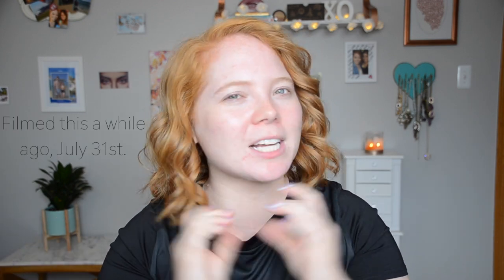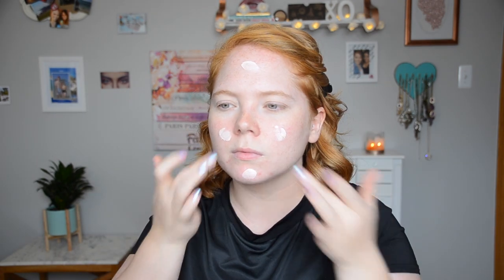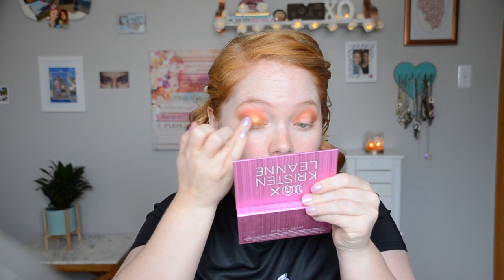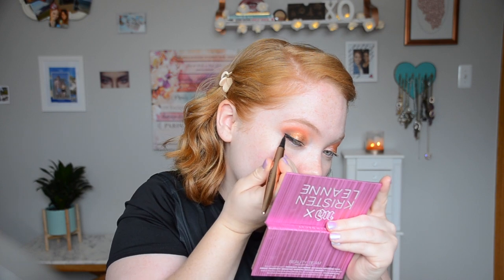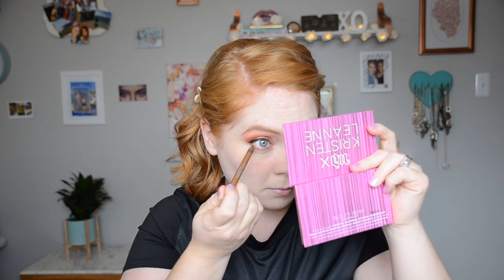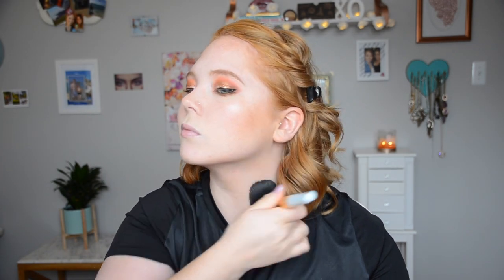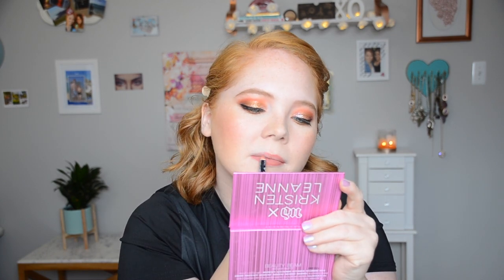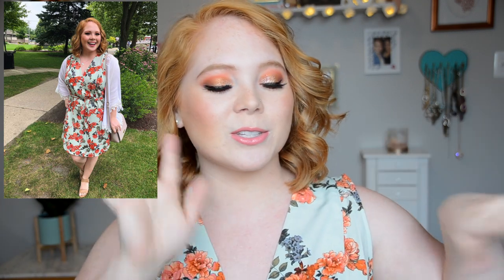Get Ready With Me: My 27th Birthday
Birthday get ready with me videos are some of my favorite videos to watch. I hope you enjoy mine today even though it's extremely late. my birthday was July 31st and it was a blast.

//PRODUCTS USED//
TATCHA Luminous Dewy Skin Mist

Crystal Facial Roller

WET N WILD Online Only Photo Focus Eyeshadow Primer

CLARINS SOS Primer Rose (RachLoves actually talks about the Peach shade.)

UD x Kristen Leanne

ColourPop DREAM ST.

ColourPop Super Shock Shadow in Kathleen Lights

MILK MAKEUP Eye Pigment After Party

L'ORÉAL Infallible Pro-Last Waterproof Pencil Eyeliner

Pixi by Petra Liquid Fairy Lights Crystalline

MAKEUP REVOLUTION Renaissance Flick Eyeliner Pen

DIOR BACKSTAGE Face & Body Foundation 0N

ANASTASIA BEVERLY HILLS Brow Wiz Pencil Caramel

MAKEUP REVOLUTION Conceal & Define Full Coverage Conceal & Contour C2

HOURGLASS Veil Retouching Fluid Fair

Urban Decay 24/7 Glide-on-pencil Baked

Chanel SOLEIL TAN DE CHANEL

Colourpop Super Shock Highlighter Smoke N Whistles

PF Butter Bronzer Murumuru Butter Bronzer

Hourglass Blush Palette

DOSE OF COLORS Dose Of Colors x iluvsarahii Highlighter

Flower Seal The Deal Long-Lasting Setting Spray

MAC Prep + Prime Fix+

Kokie Professional Lengthening and Defining Mascara - Mascara for Maximum Lengthening Action

NYX PROFESSIONAL MAKEUP Slim Lip Pencil Peek-a-Boo Natural

Kokie Professional Matte Lip Gloss, Desire

L'ORÉAL Havana x Camila Cabello Lip Dew Lip Gloss Serendipity (peach)

SEPHORA COLLECTION Luxe False Lash Quill

//BIRTHDAY DRESS//
Women's Floral Print Sleeveless Button Front Crepe Dress - A New Day Mint

FAQ:
What camera do you use?
Nikon D5100
How old am I: 27
Are you a natural redhead: YES